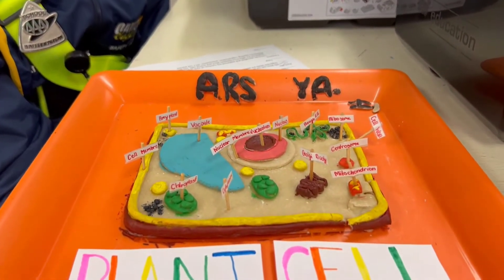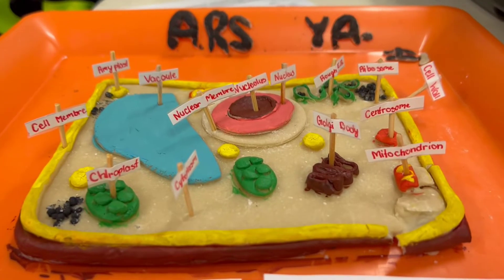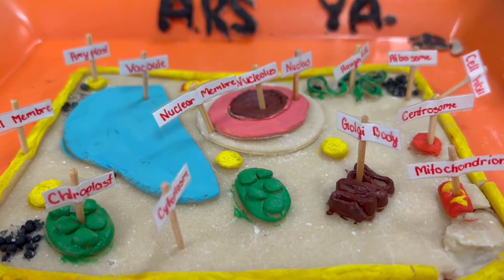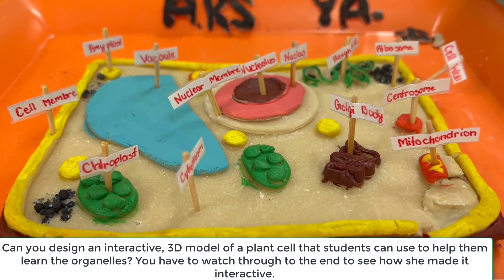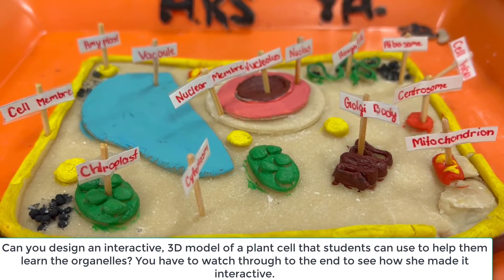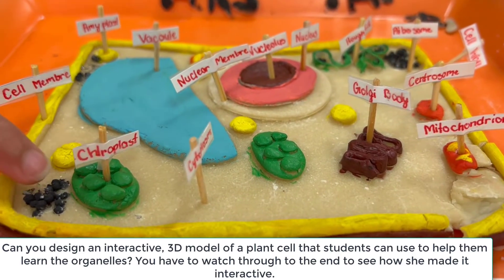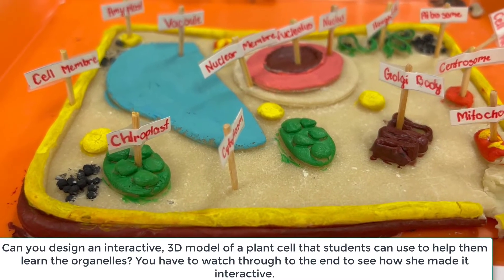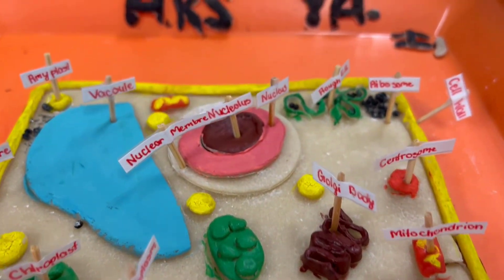3D Plant Cell Model Performance Assessment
Oakcliff Student designs a beautiful and interactive 3D plant cell model using a rubric to ensure success.